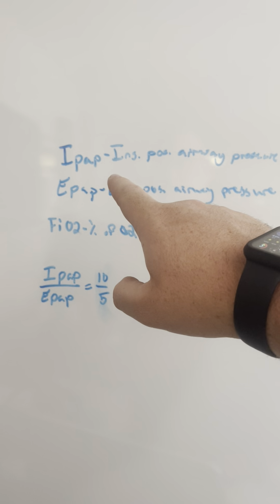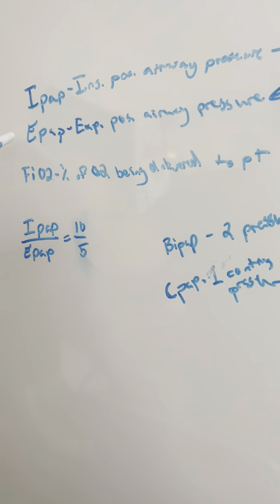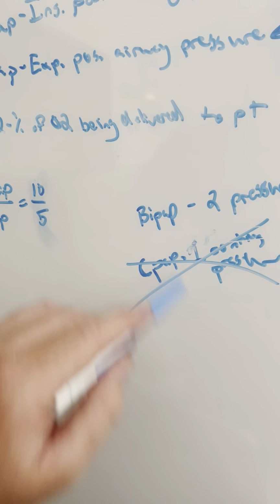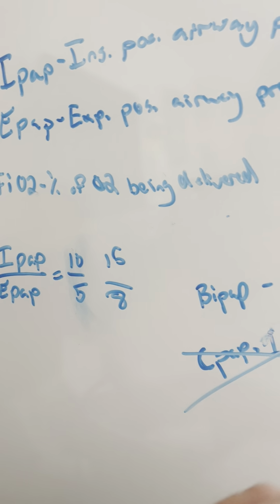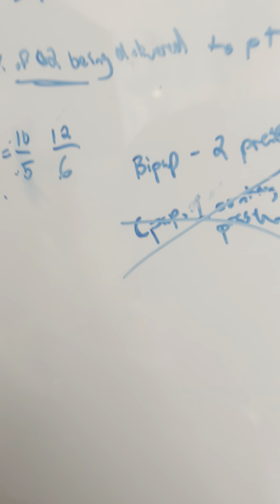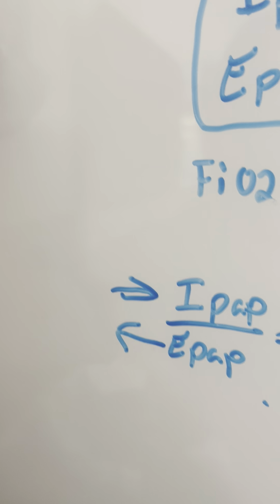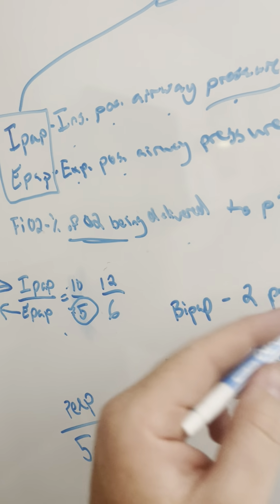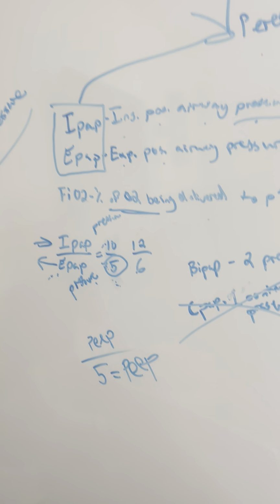Ipap and Epap Made Easy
Settings for Bipap made easy for those just starting out using Bipap